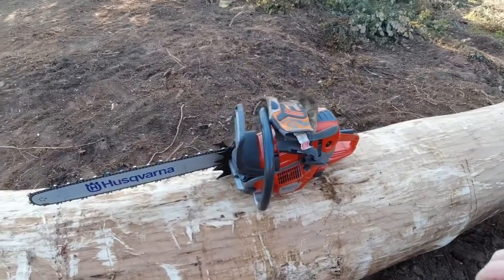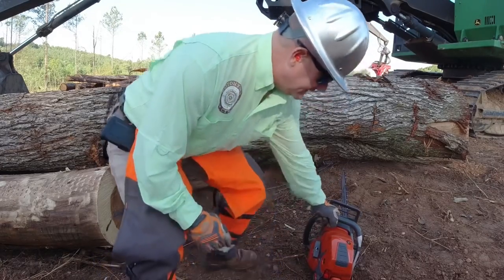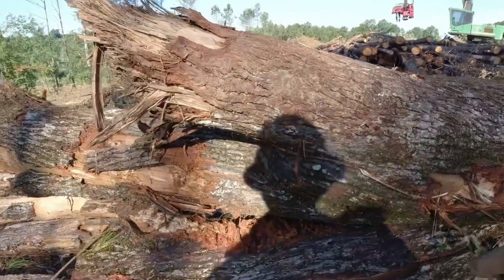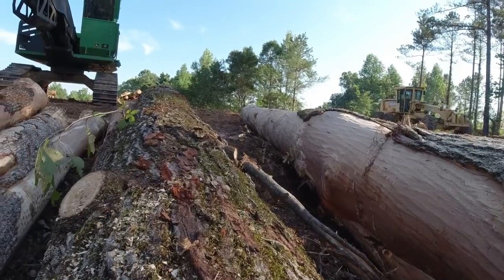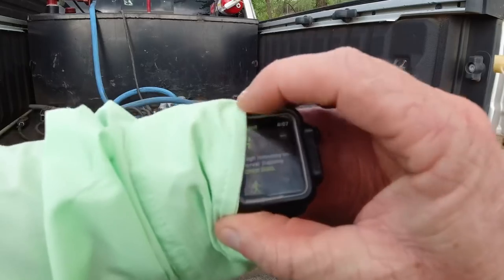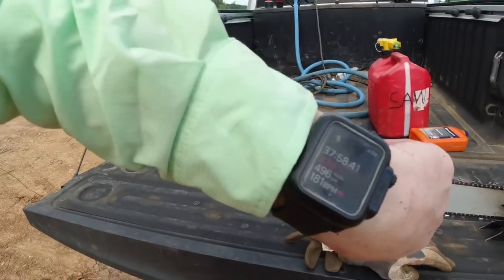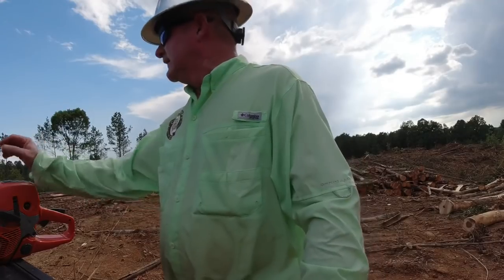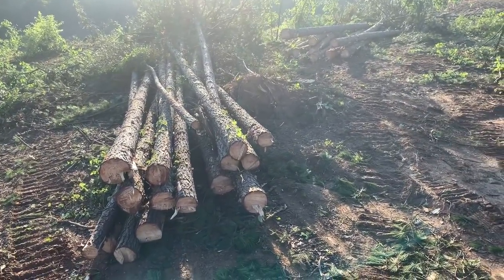Husqvarna 572xp vs Hickory trees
Listen to this saw run in these hickory trees

To participate in the contest and have a chance at winning a FULL ROTOBEC APPAREL KIT, follow these 3 steps:
1SHARE this post.
2ENTER your user name in the comments section.
After we hit the 1000th YouTube subscriber mark, we’ll announce the lucky winner of the BIG GIVEAWAY.

Good luck!